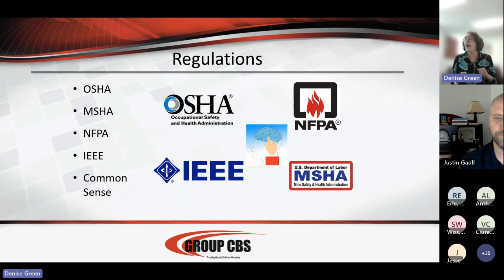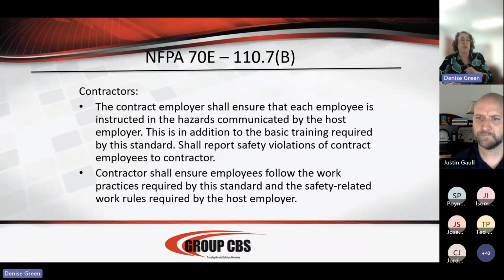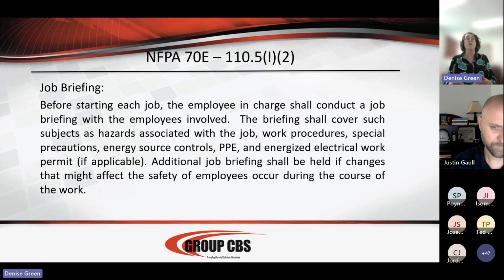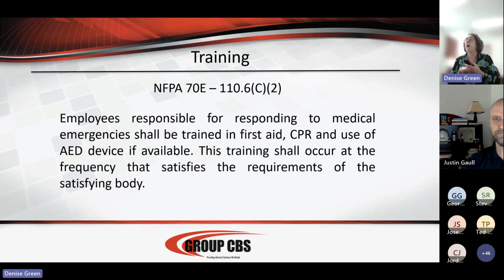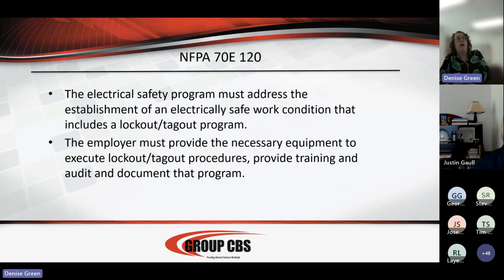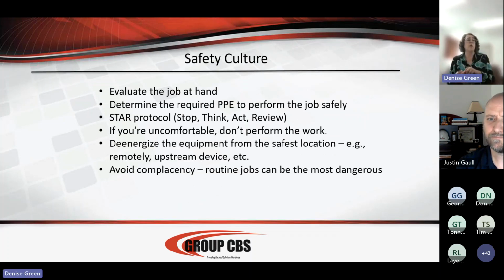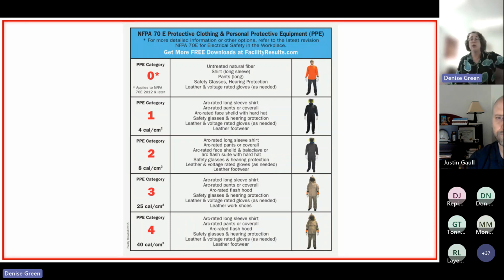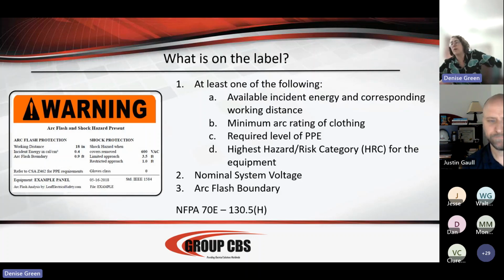Arc Flash and Electrical Safety Awareness (for Managers and Host Employers) - CBS ArcSafe®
CBS ArcSafe® universal circuit breaker racking systems and application specific switching systems aid in arc flash safety by enabling service technicians to operate low and medium voltage electrical equipment while remaining outside of the arc flash boundary during the potentially hazardous operation.